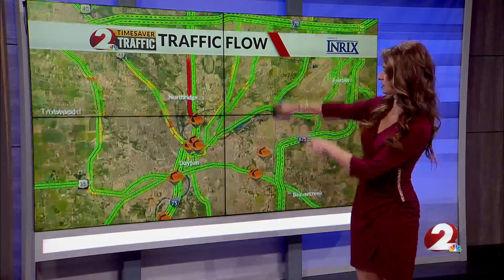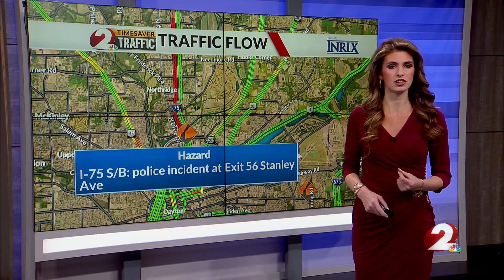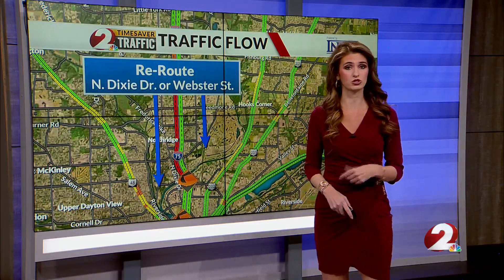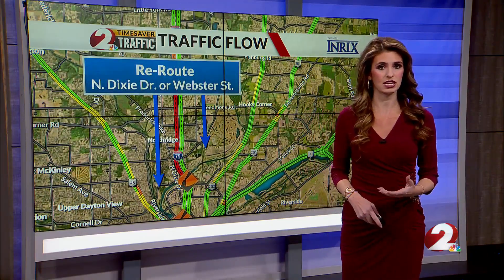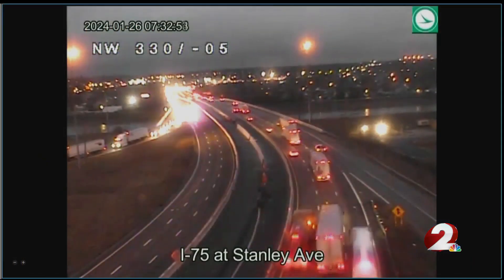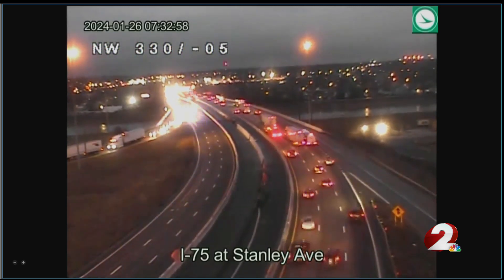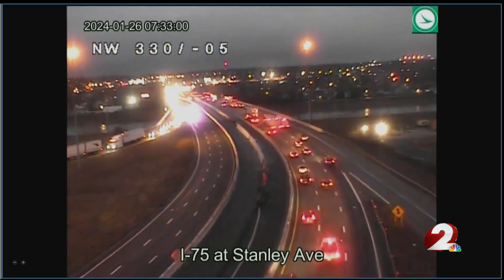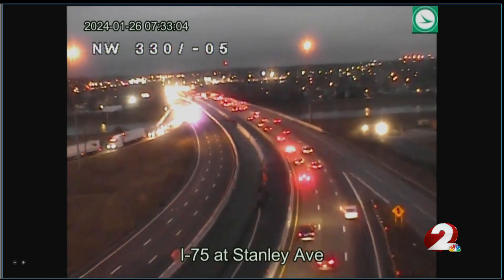I-75 SB shut down at Stanley Avenue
All lanes were closed to allow for ODOT to make pothole repairs.